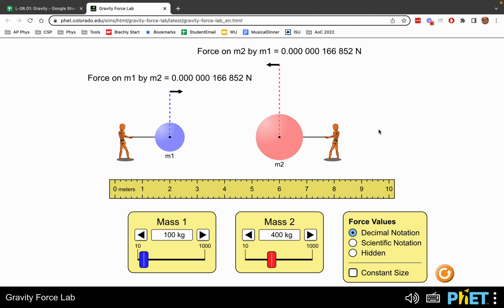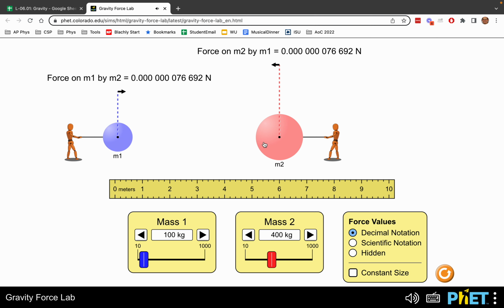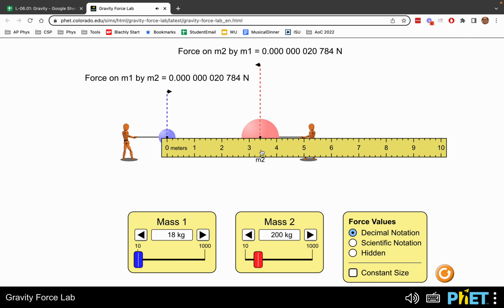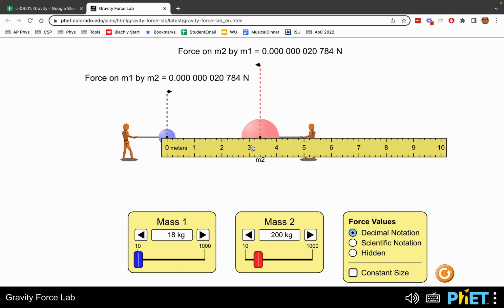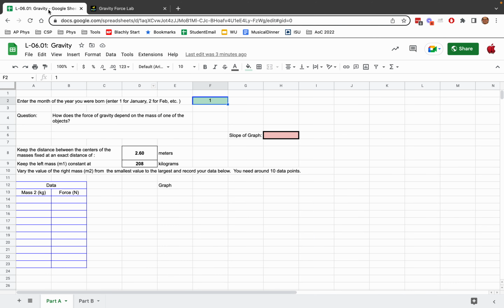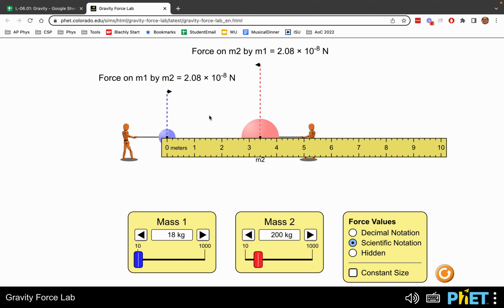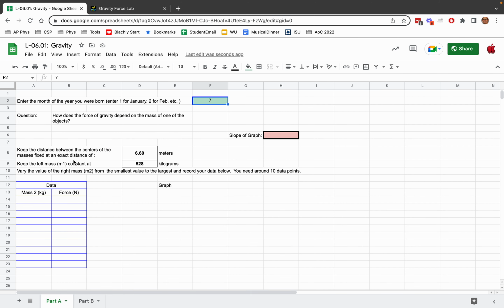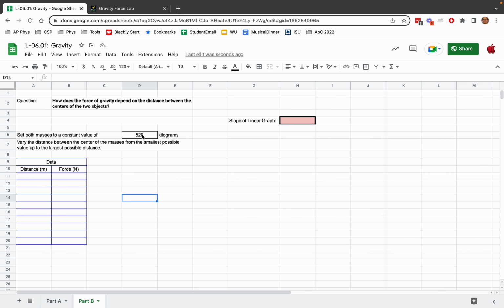GravityLab Intro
Learn how to use the PhET simulator to investigate gravity